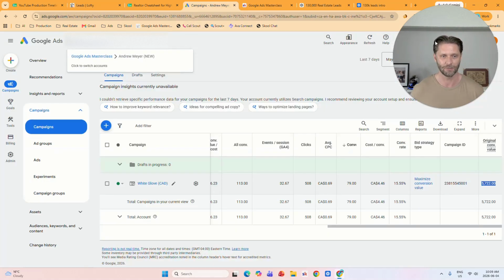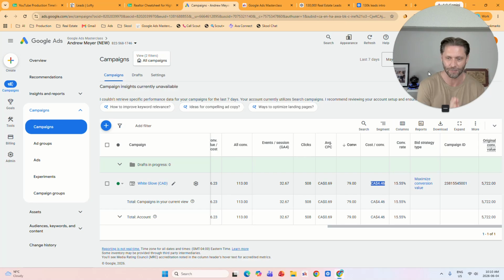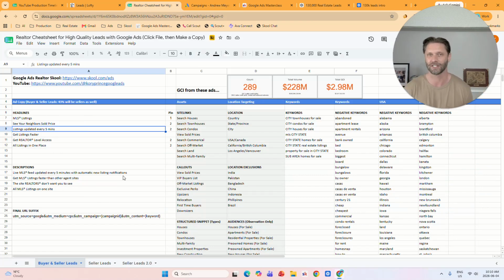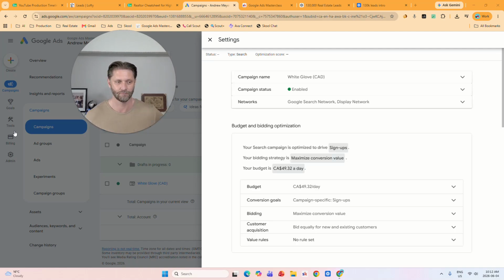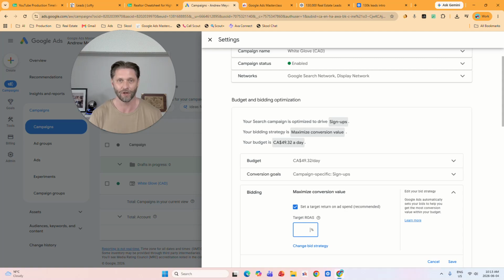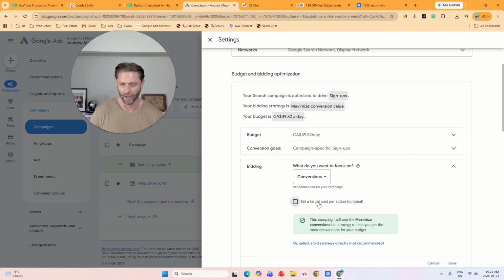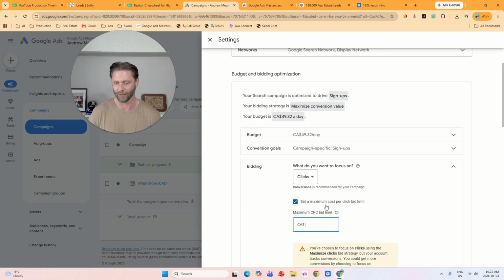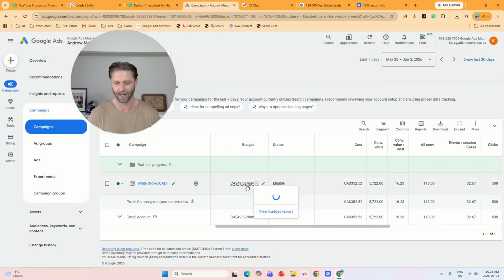How I Got 130,000 Real Estate Leads from Google Ads (Step by Step)